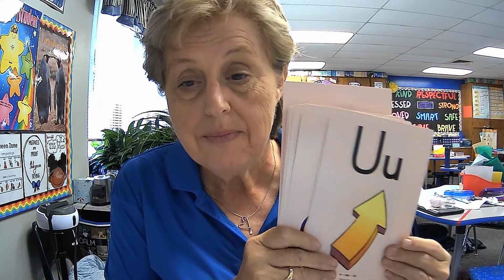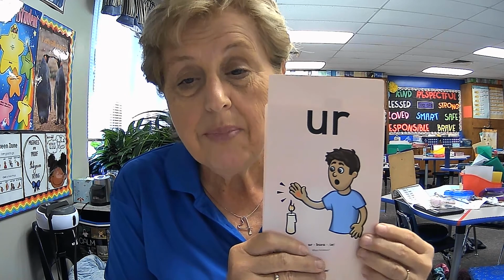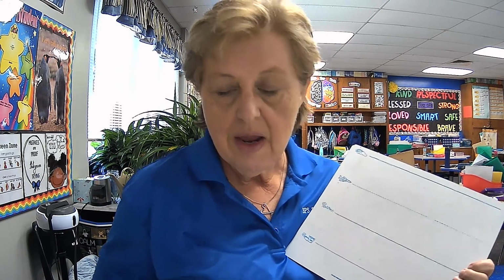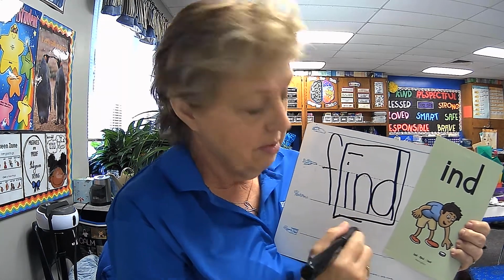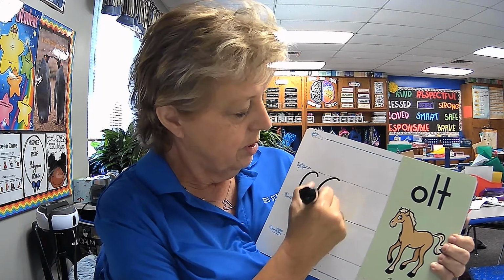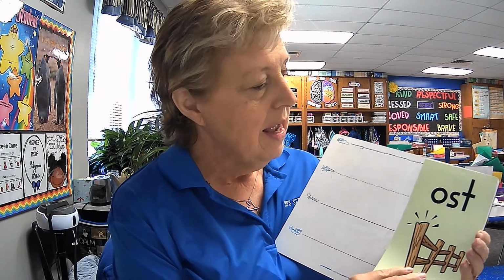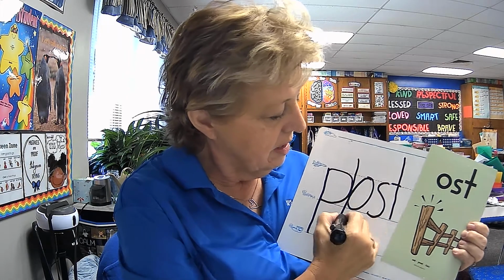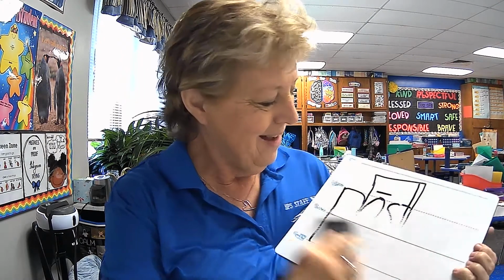Fundations 2, Unit 3, One Week Unit, Day 1